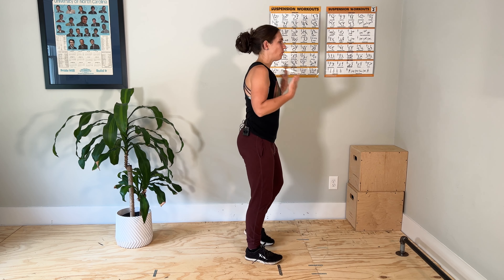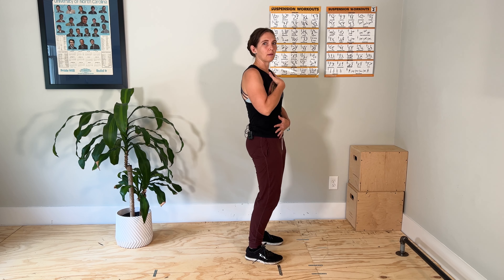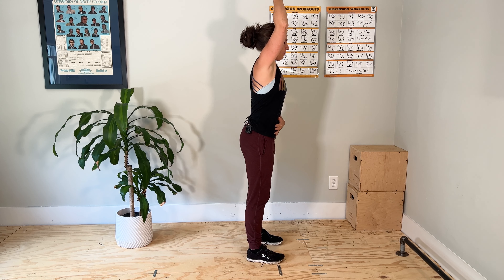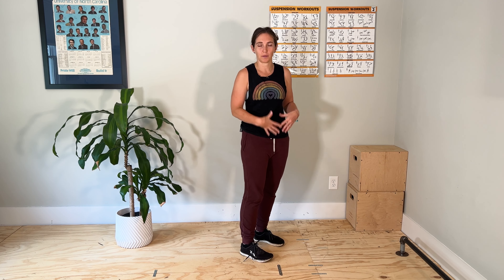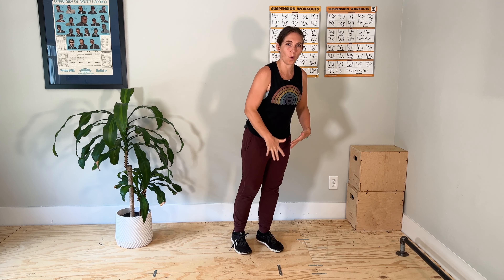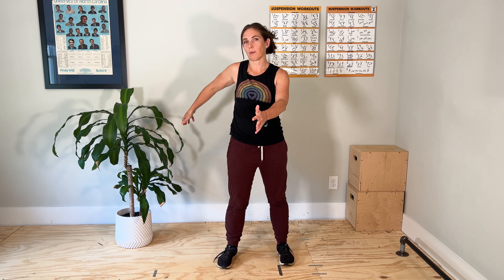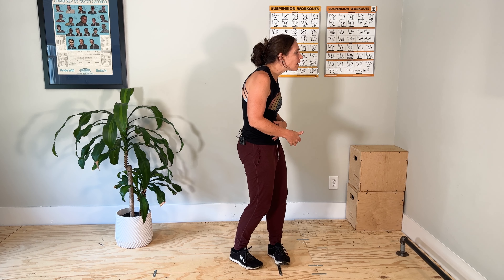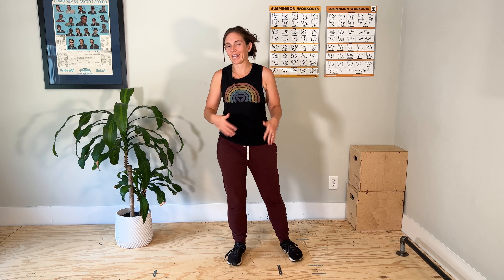Running Tips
We don’t want to force a certain running posture or cue, but sometimes a slight shift in our form can help us to connect better while running. Here are some tips to explore.

1. Stack ribs over pelvis and be tall: Helps connect with your core and naturally lift your lower abs and pelvic floor without over-engaging. Sometimes this can be as simple as imagining someone pulling you up by the back of your head.
2. Forward lean: This helps you engage your core, limit over-striding, and find your glutes. Just make sure you are maintaining tip 1.
3. March in place: Strive to have your foot contact the ground here while running to use elastic energy.
4. No chicken wings or flailing arms: We want some thoracic rotation to help with our cross connection while running, but excessive or no arm movement often means you’re missing thoracic rotation.
5. Run with intention: When people try to run more carefully, they may fall into a lean-back or lose some pep. With a bit more speed, you’ll naturally be more connected in your core, get an athletic lean, and use your glutes and elastic energy to propel yourself forward. You might fatigue more quickly, but that’s okay. Take a break and walk until you can repeat it again.
6. Push the ground away: Feel yourself being pushed forward by your glutes and calves rather than pulled forward by your hip flexors.
7. 360 degree inhale: Your breathing speed will increase as you exert yourself more, but keep working for a 360, top-down inhale and bottom-up exhale. Don’t hold a constant kegel! This is particularly important if your neck is sore or you get ab cramping while running.

As you apply these tips, you might need to do intervals instead of a longer run. If you find yourself forcing these tips, you might need to break down the individual components in your strength training first to give you the tools to help your form and running economy. Just because you “can” run doesn’t always mean you should.

Running takes strength, power, and endurance! Tying it all together can help keep you safer from injury and out on the road.

Did you know I teach online:
Online Continuing Education for Fitness and Health Professionals
PCES - Pregnancy & Postpartum Corrective Exercise Specialist

Comprehensive online program to help women correct pelvic floor issues, diastasis recti, and more